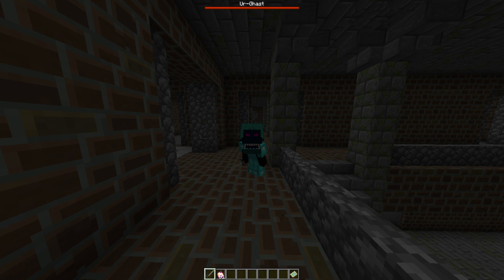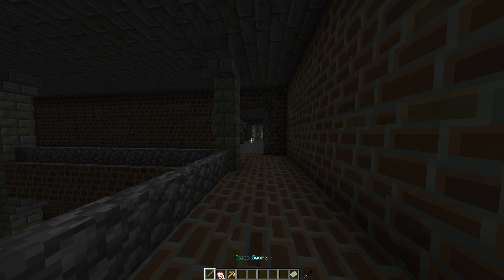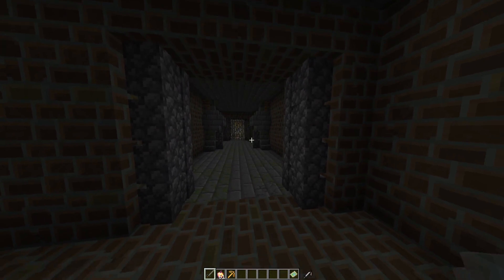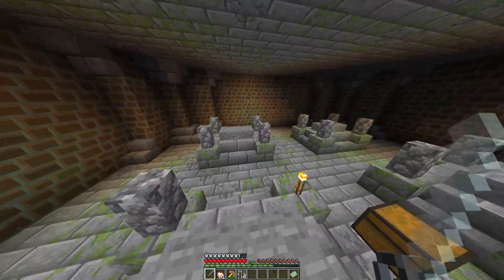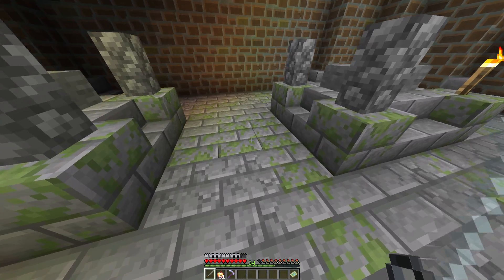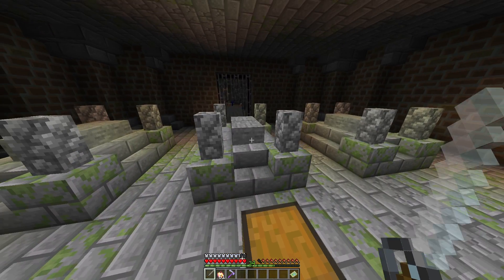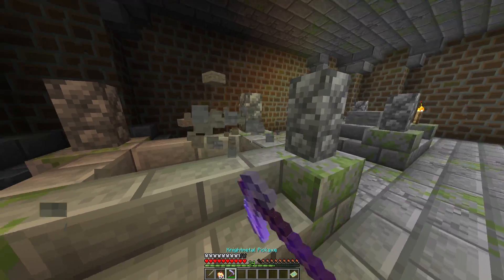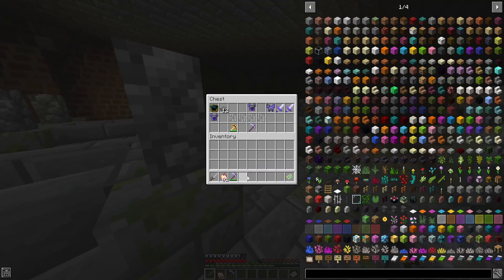TWILIGHT FOREST MOD - KNIGHT PHANTOM BOSS - MINECRAFT 1.16.5 (MOD SHOWCASE)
"The Knight Phantoms reside in a brick-layered room in the Goblin Knight Stronghold. They appear as ghostly pieces of Phantom Armor, and appear to have a spooky, ghost-like look when attacking."